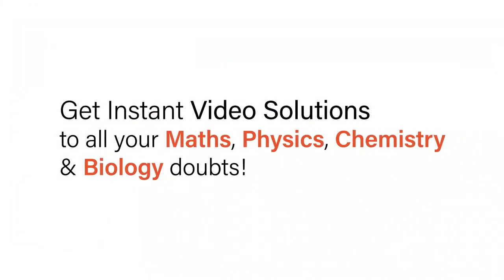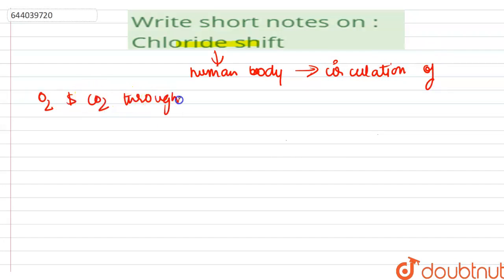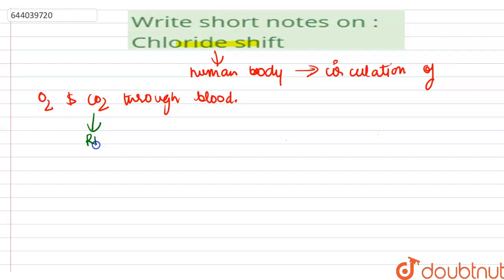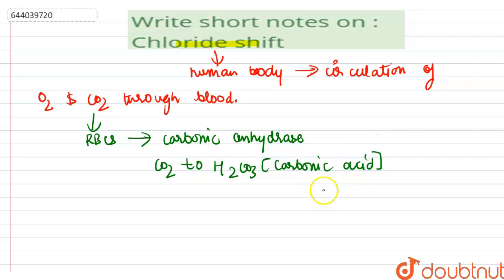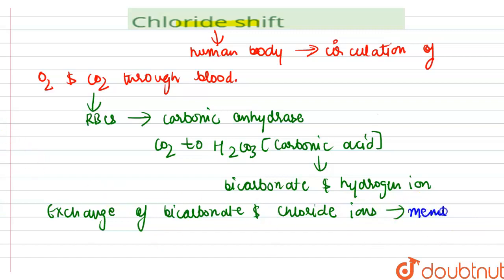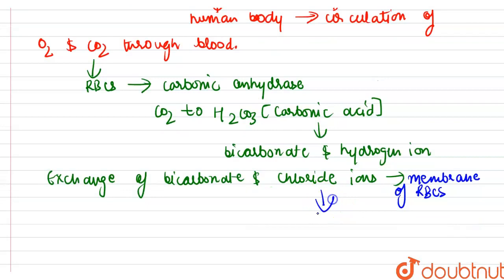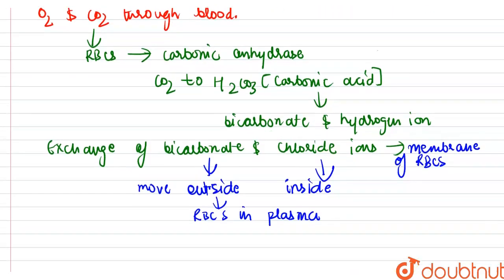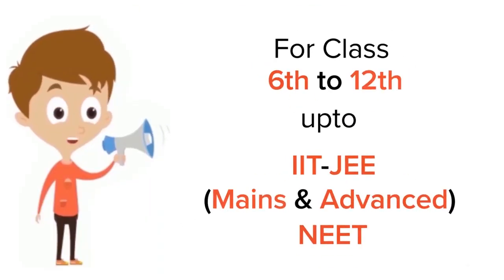Write short notes on : Chloride shift | 11 | BREATHING AND EXCHANGE OF GASES | BIOLOGY | ICSE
Write short notes on : Chloride shift
Class: 11
Subject: BIOLOGY
Chapter: BREATHING AND EXCHANGE OF GASES
Board:ICSE

👉 Have Any Query? Ask Us.